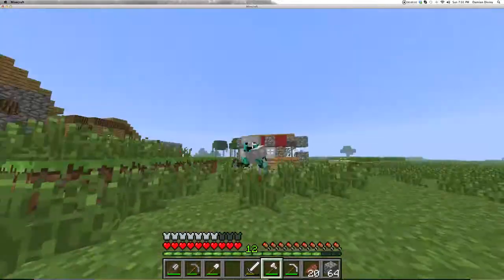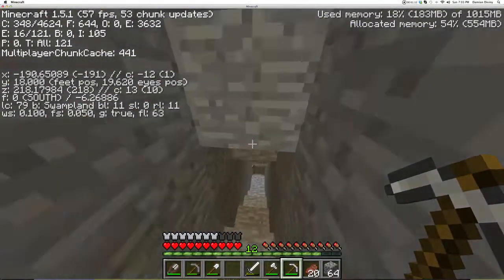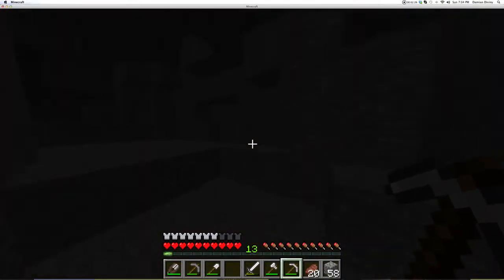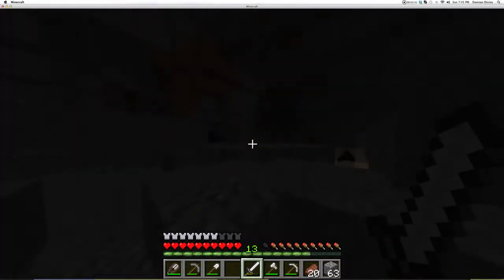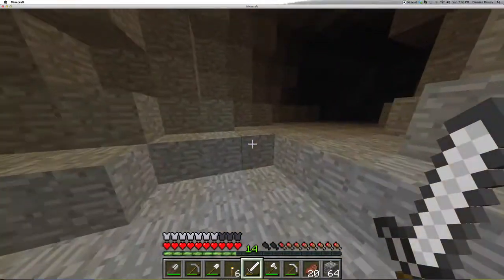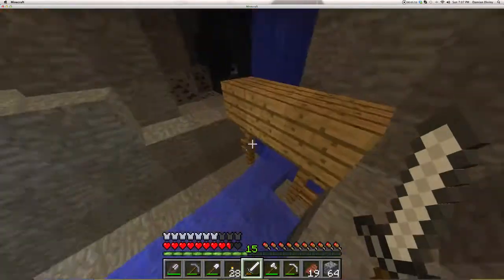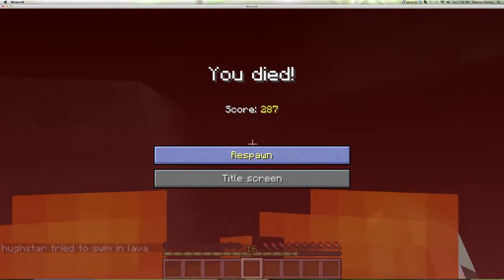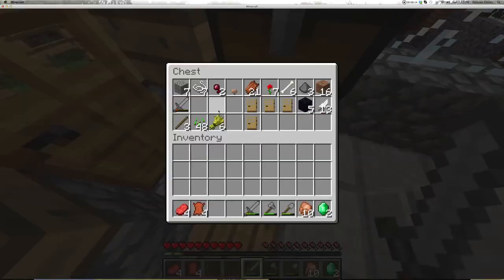EXACTLY WHAT NOT TO DO IN MINE-CRAFT !!! with drop sloth #6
make sure to like if you think I'm a noob :)